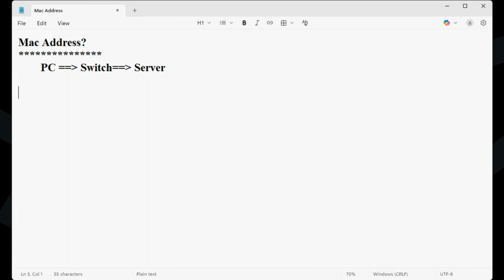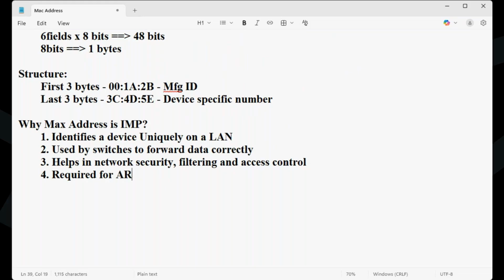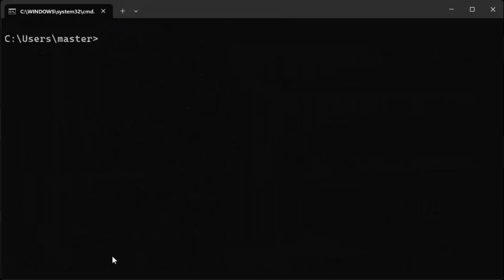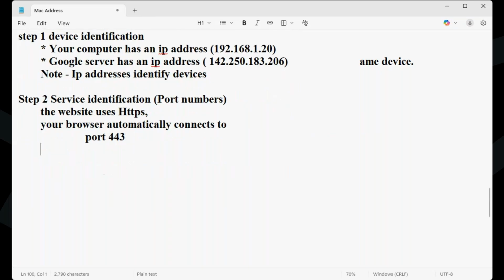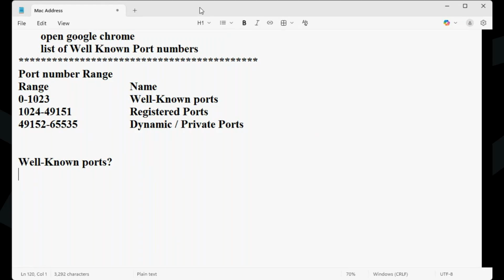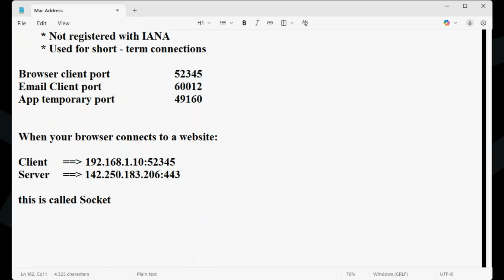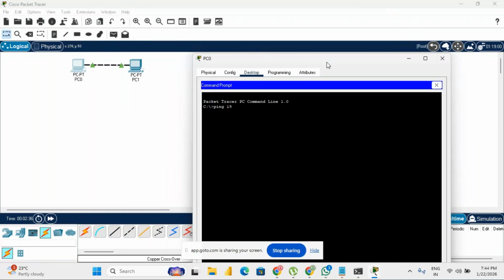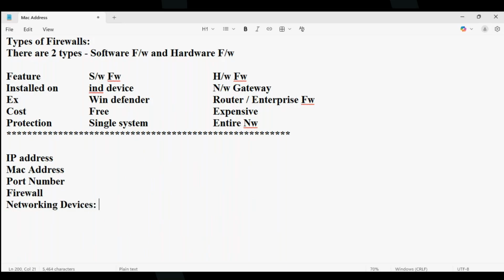Ethical Hacking Mallesh Sir 22nd Jan Mcc